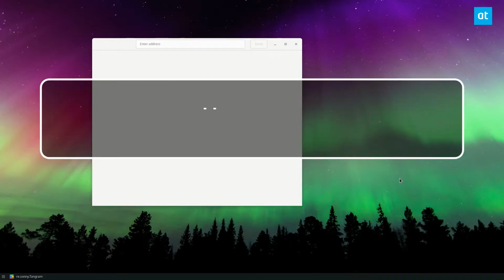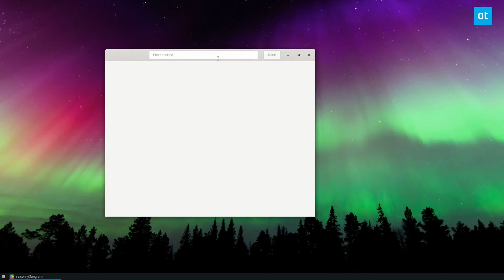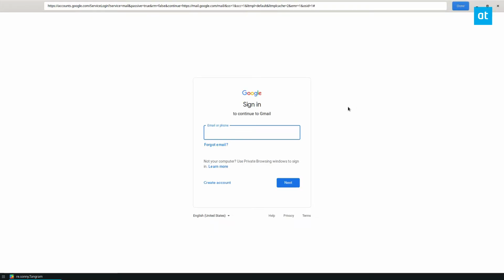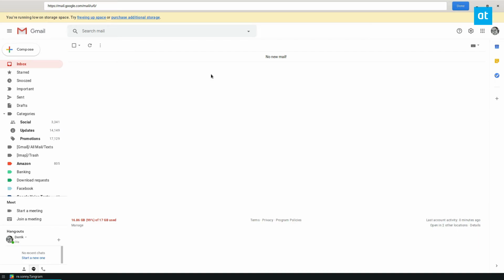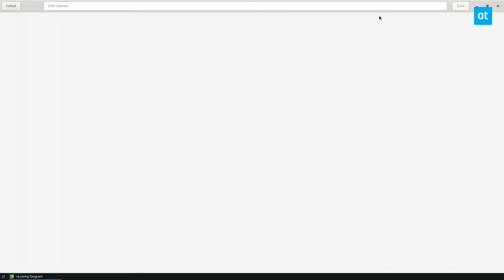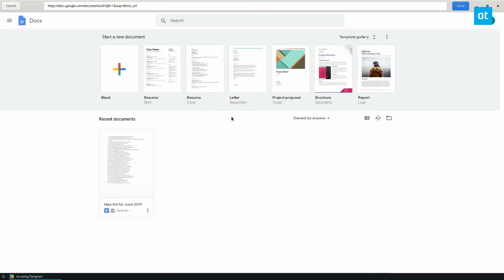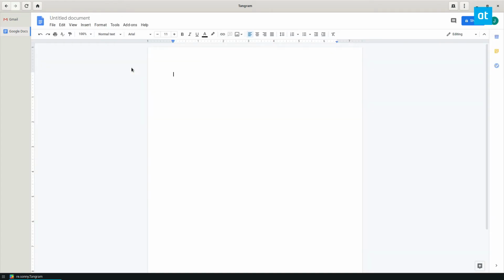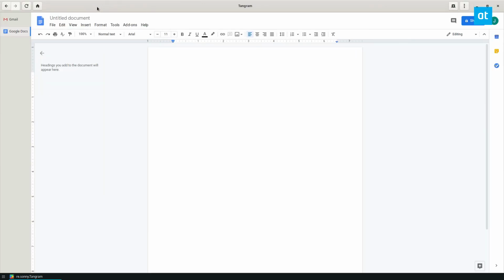How to run web apps with ease on Linux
These days it seems like everything is a web app. Thanks to projects like Nativefier, Linux users can easily take any webpage and convert it to a native Linux app, but that takes a lot of time to do right.